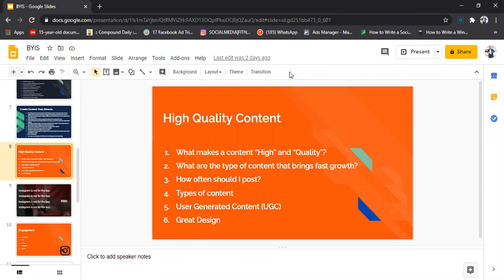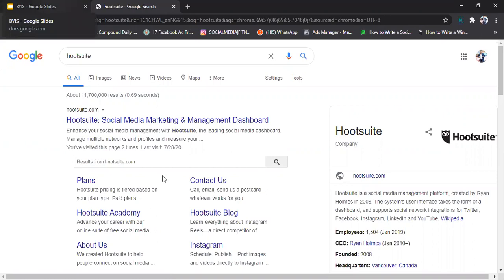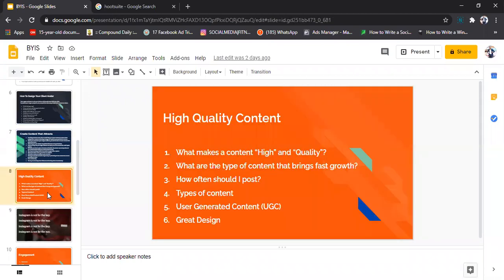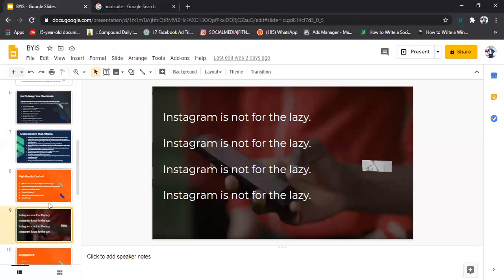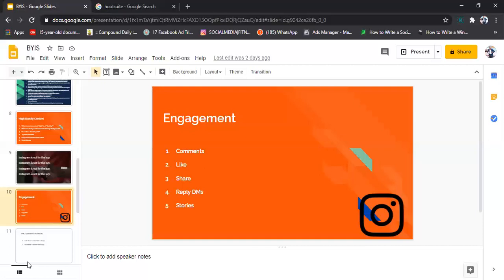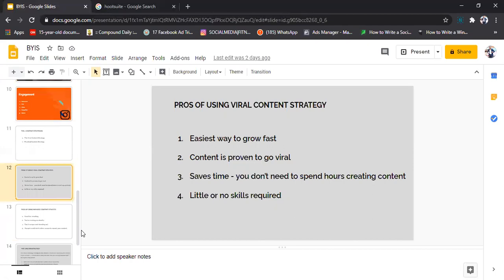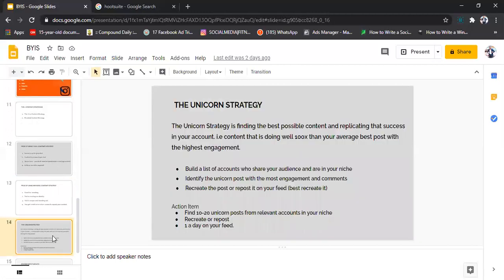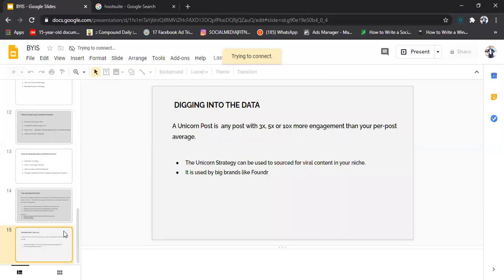Boost Your Instagram Sales Day 2 contd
Grow your business on Instagram